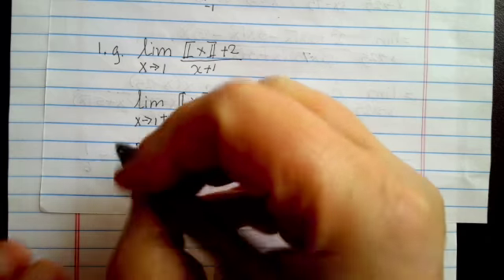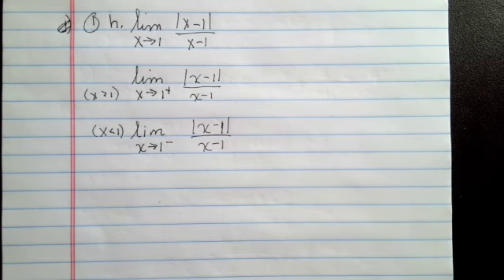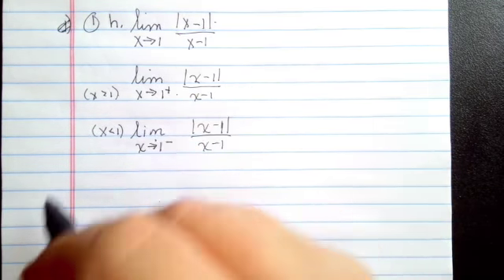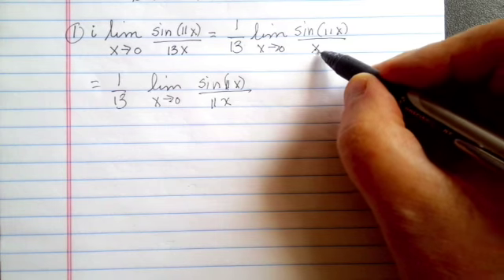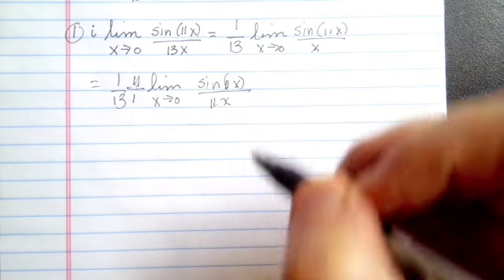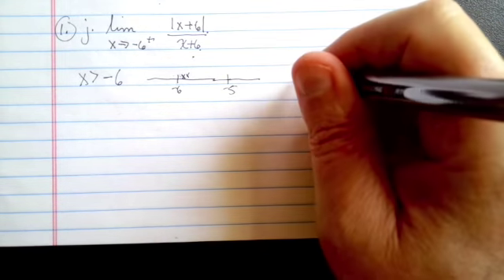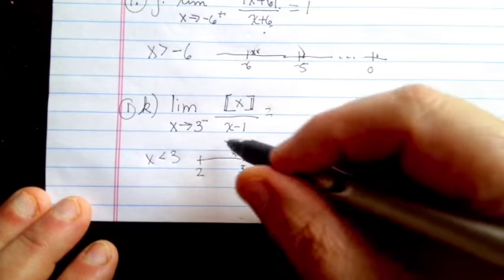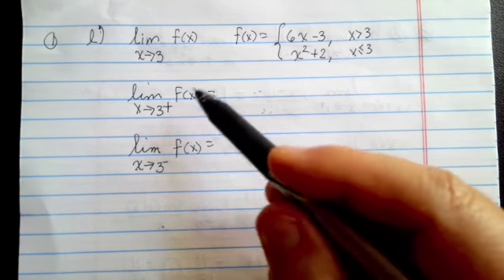Problems 1 ghijkl